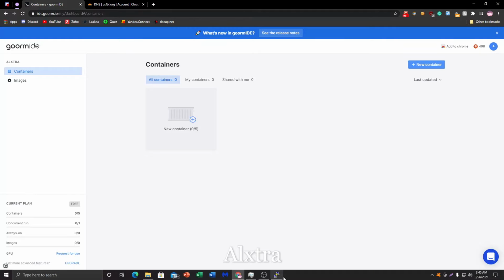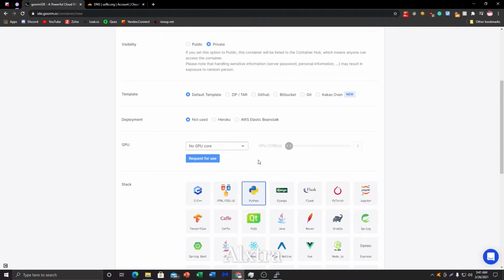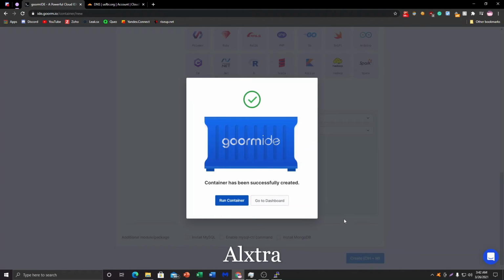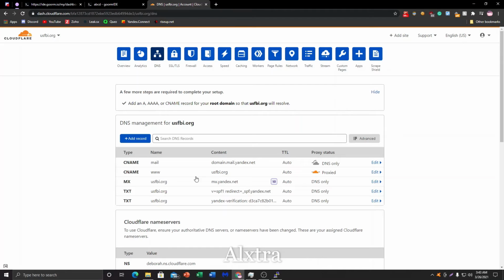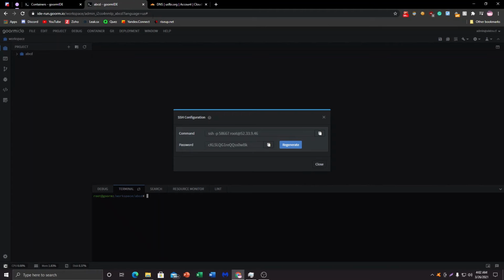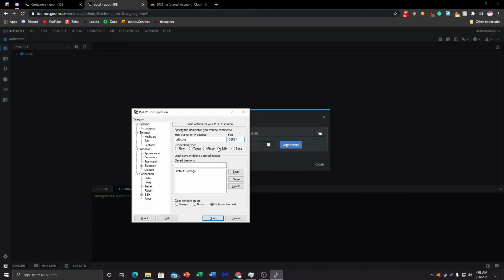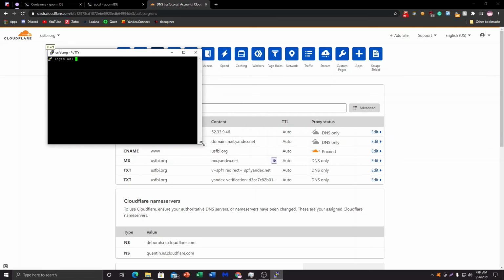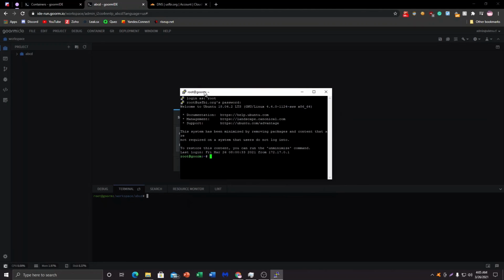HOW TO LOGIN TO YOUR VPS WITH A DOMAIN (To Login With in putty & MobaXTerm) Cloud Hosting Ep.1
Hello, I'm Alxtra, you might hear some bad or good things about me. I am into pen-testing/cybersecurity

Putty 32 and 64 bit (You Only Need One)